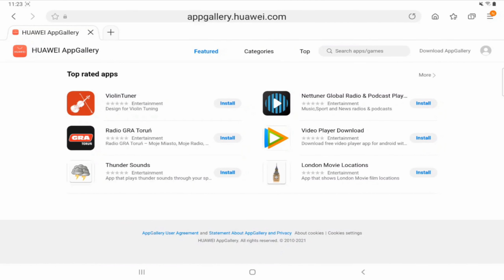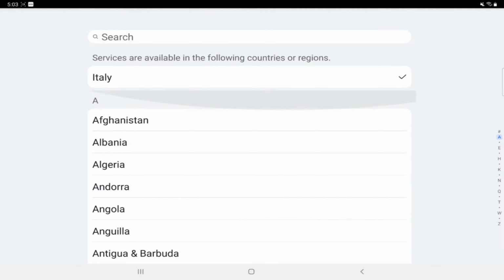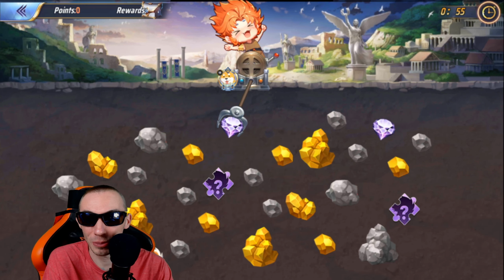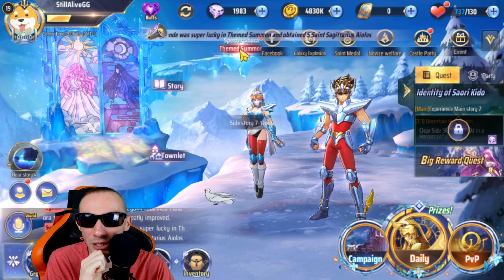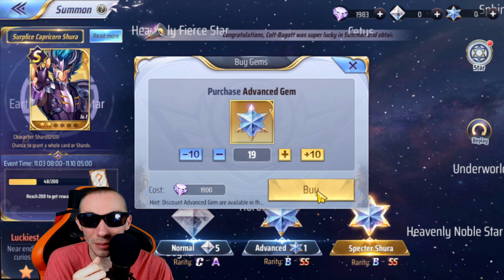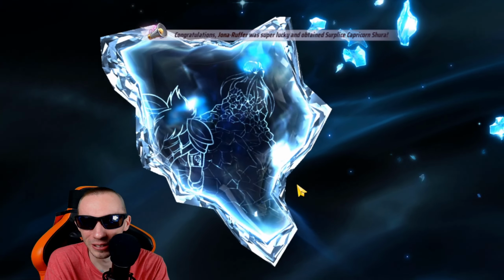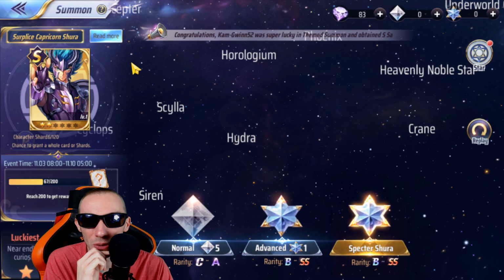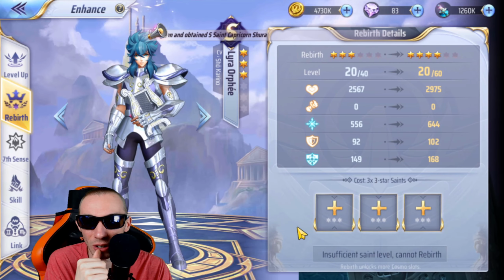Saint Seiya Awakening Knights of the Zodiac Treasure Hunting & S Tier Summon!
HUAWEI AppGallery has started a campaign of Saint Seiya, in this campaign, they are offering 10% cashback in Huawei Points for all purchases, and 15 dollar gift code. This campaign is valid in AppGallery Italy, Netherlands and Greece.

🌠Current channel members:

SwedishChef $21
The Outdoor Dude $20
DLG $15
Bok Choy $13
doctorangu $12
umlunguPhambene $5

1. Robo370 $25.00